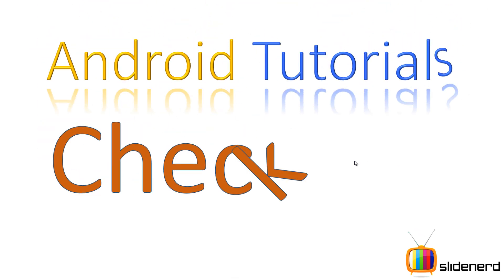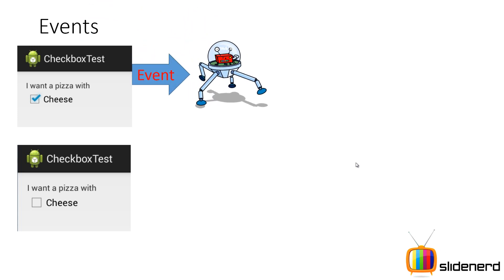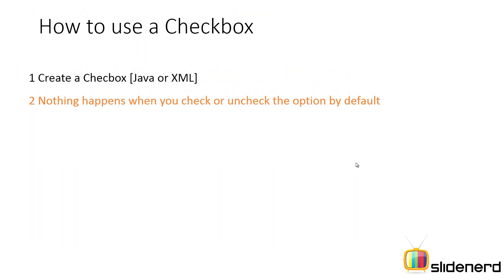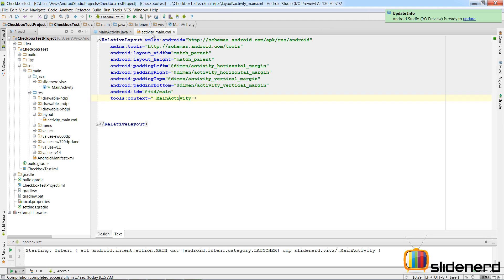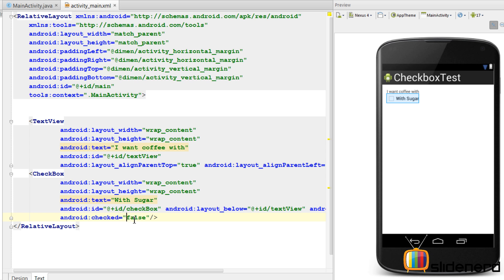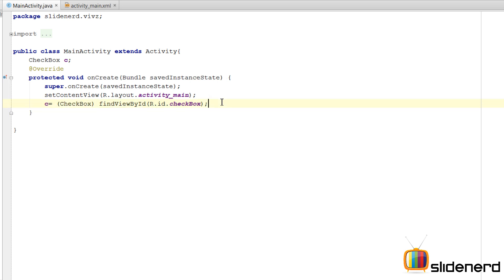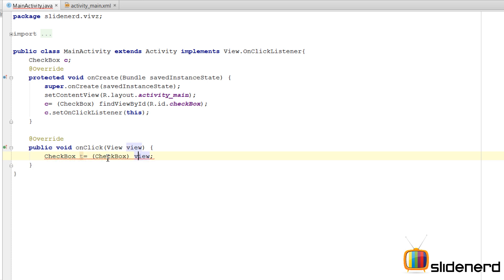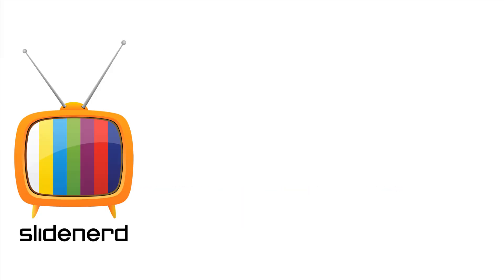74 Checkbox in Android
This Android Tutorial video shows how to use a Checkbox in Android to allow the user to select multiple options at once.